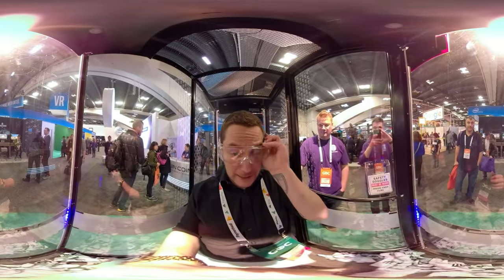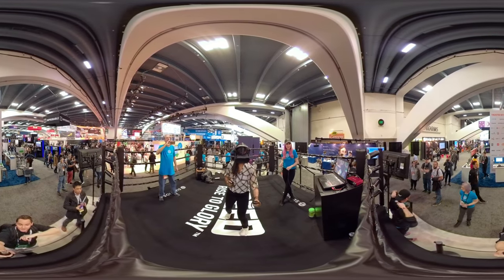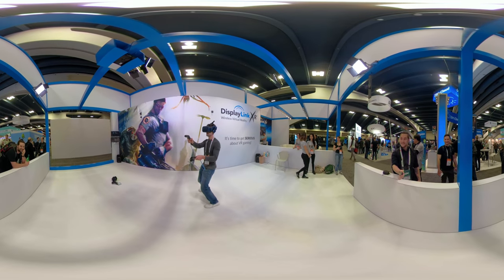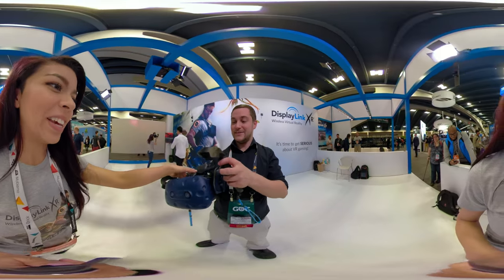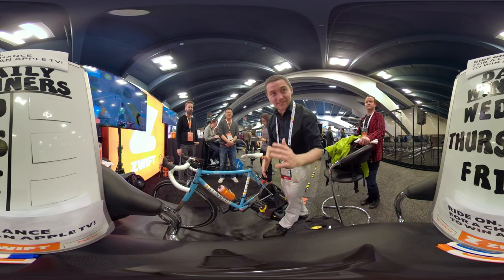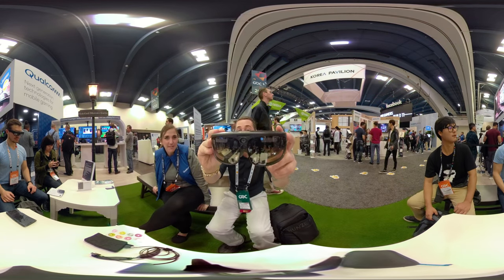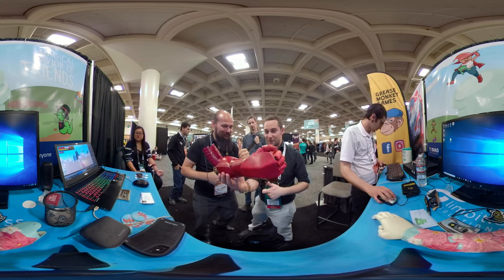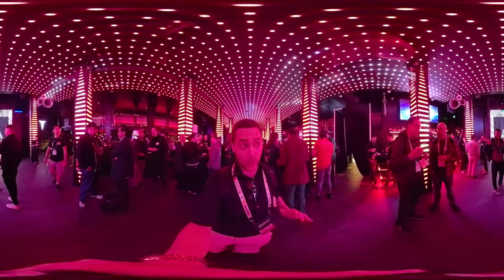IN-DEPTH with VIVE PRO (360° VR)